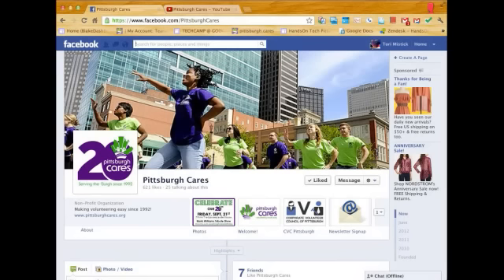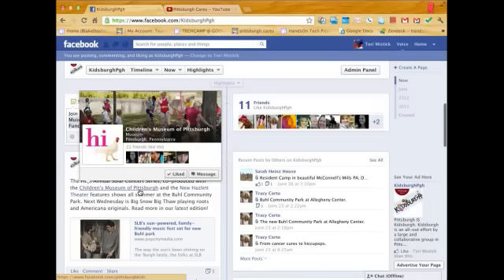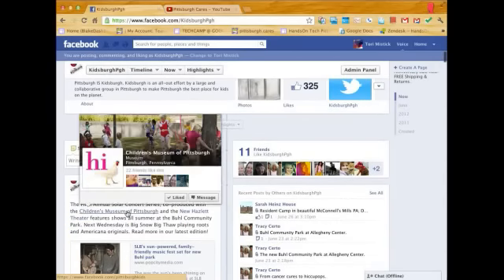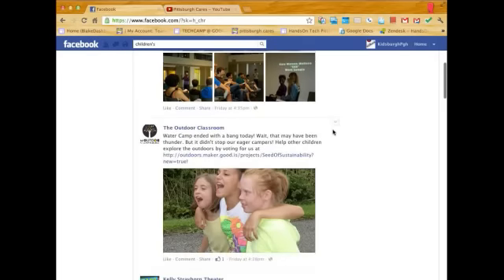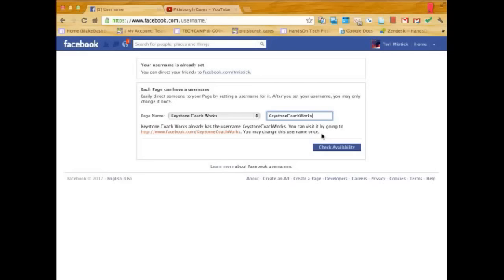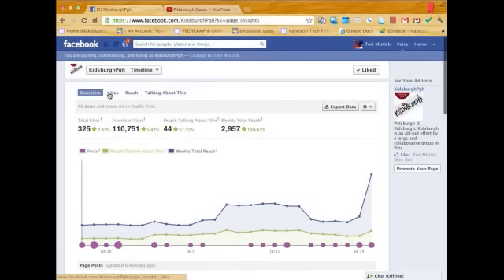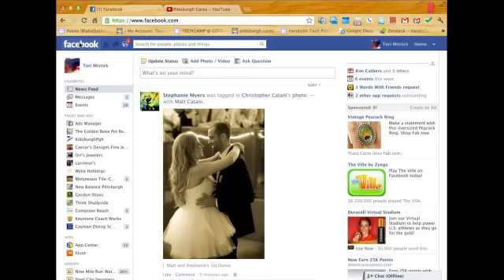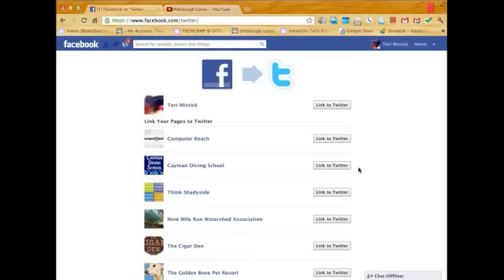Facebook for Nonprofits Workshop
Pittsburgh Cares, HandsOn Tech, and Google hosted a workshop on Facebook for Nonprofits, presented by Tori Mistick. See how your nonprofit can use Facebook to expand its outreach.